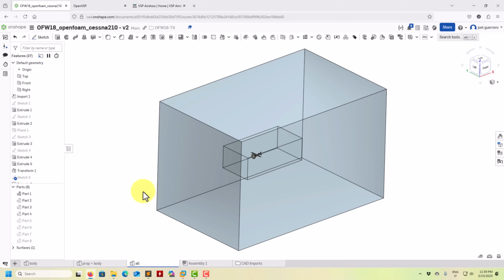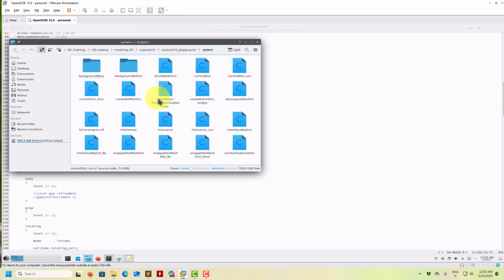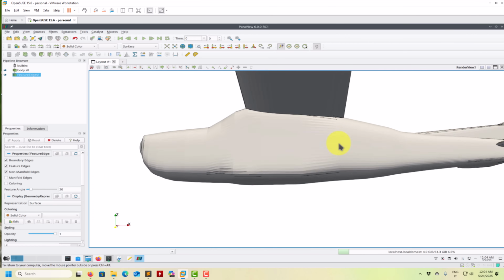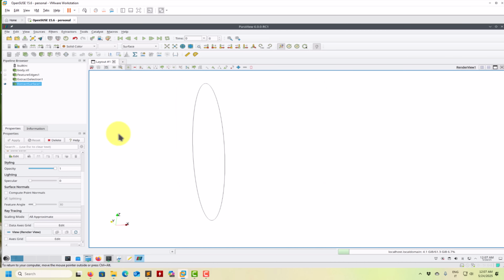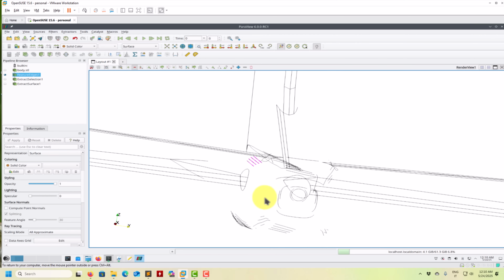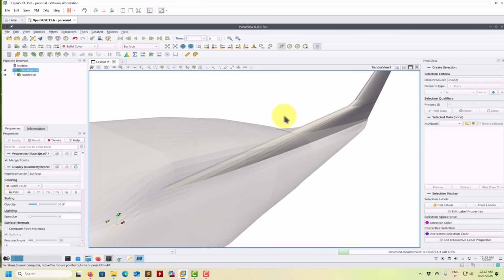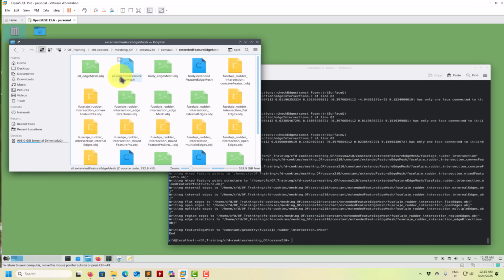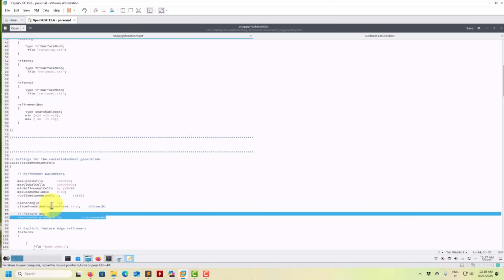Meshing with snappyHexMesh | Meshing the Cessna 210 | Part 4 | Playground for feature edges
Meshing the Cessna 210 | Mesh playground - Demystifying the snappyHexMesh dictionary
Playground for feature edges

Topics covered in this tutorial:
- Let's demystify the snappyHexMesh dictionary
- Reading the input geometries
- Capturing featuring edges using OpenFOAM and paraview
- Manual selections in paraview
- Extracting selections in paraview
- Saving selections as obj files
- Boolean operations with OpenFOAM surfaceBooleanFeatures
- Visualizing features edges in paraview